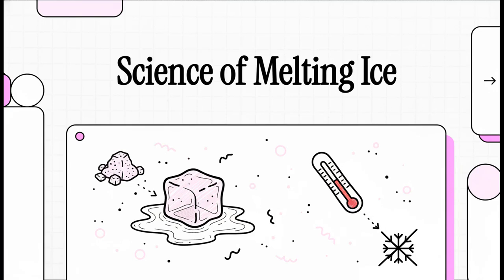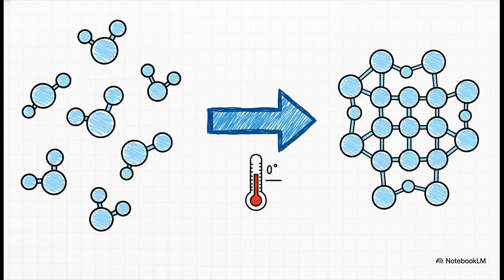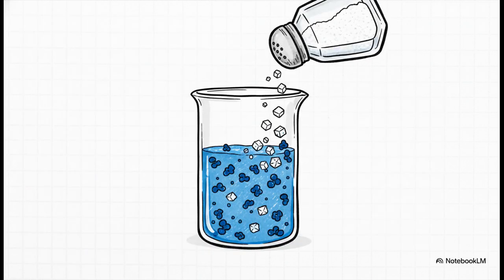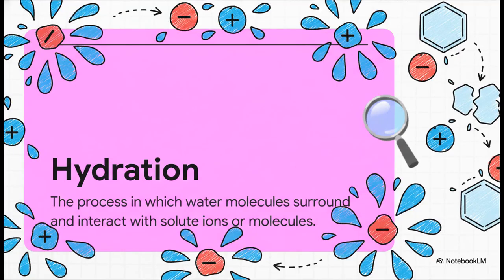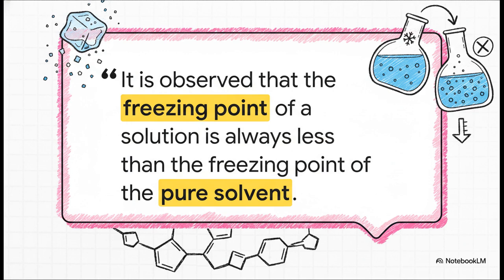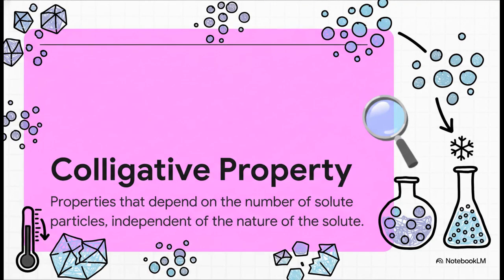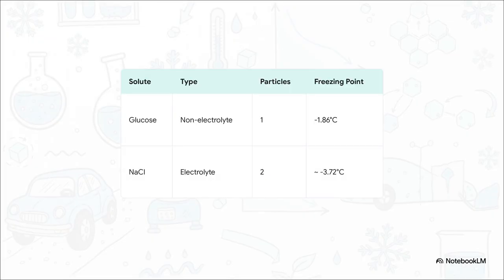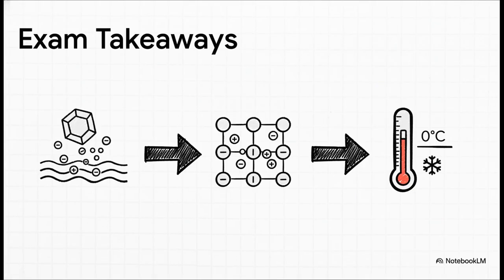Science of Melting Ice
In this video, we explain why salt lowers the freezing point of ice using simple chemistry concepts.

When salt dissolves in water, it breaks into sodium and chloride ions. These ions interfere with hydrogen bonding and prevent water molecules from forming a solid ice lattice. This phenomenon is known as freezing point depression, a type of colligative property.

Perfect for students studying solutions, intermolecular forces, and physical chemistry.